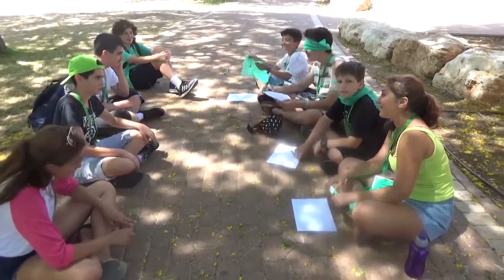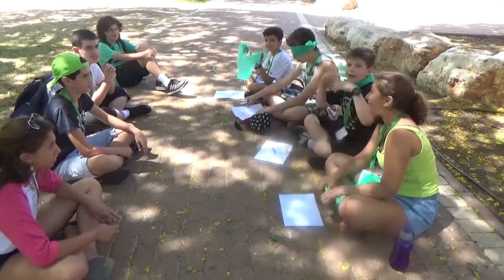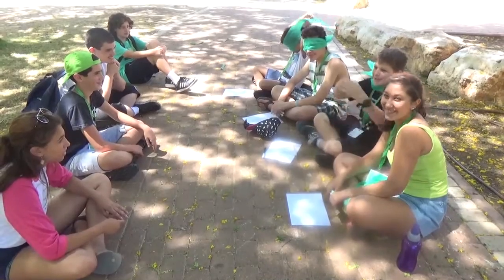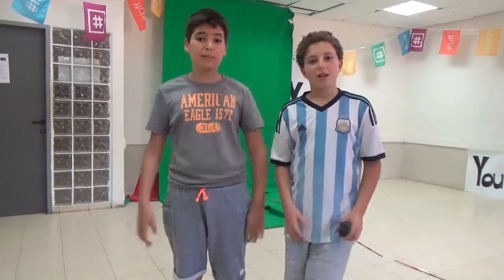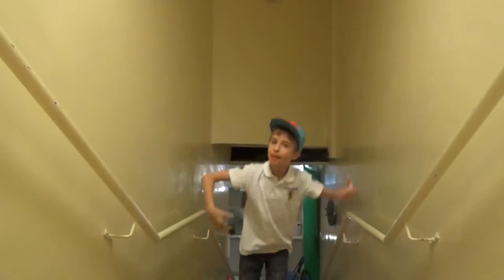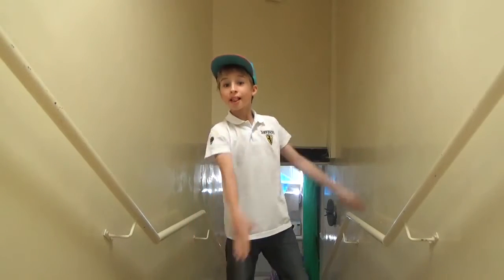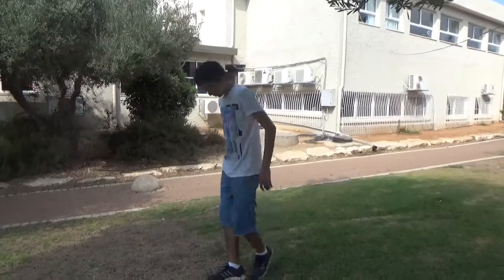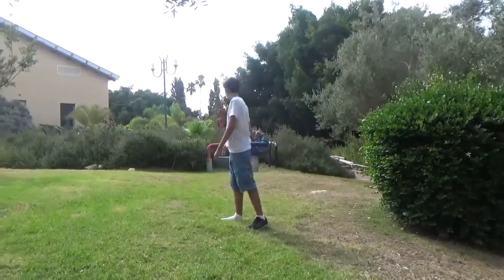Youtube Show Workshop - Session 2 - 2015